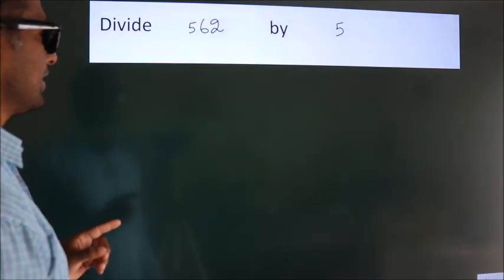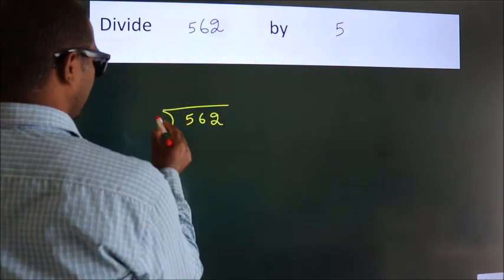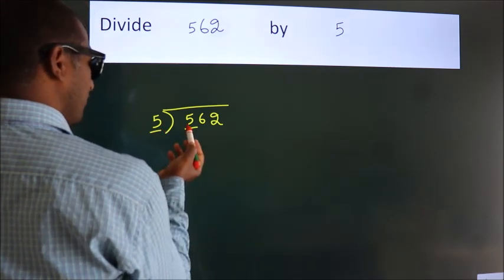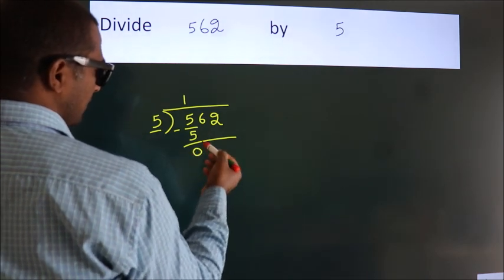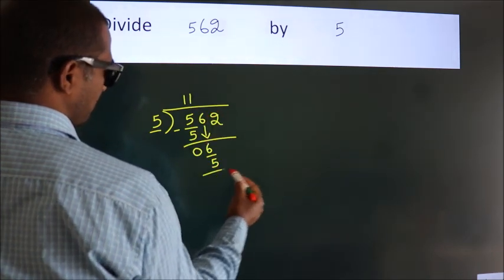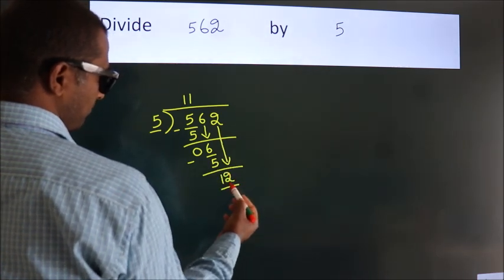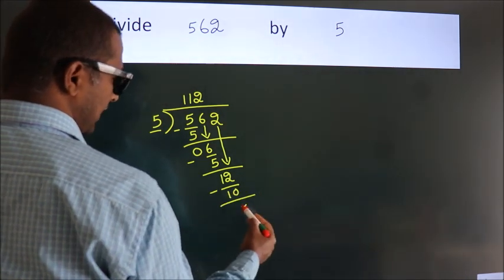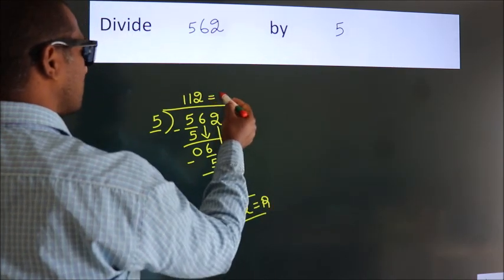Divide 562 by 5